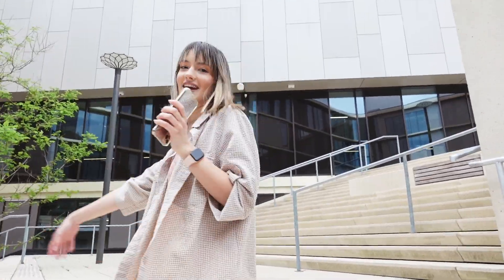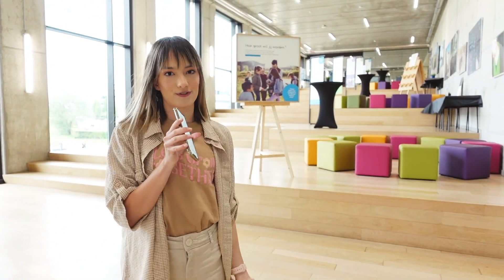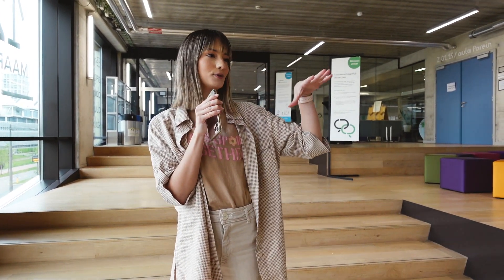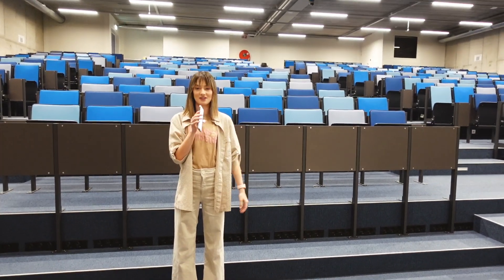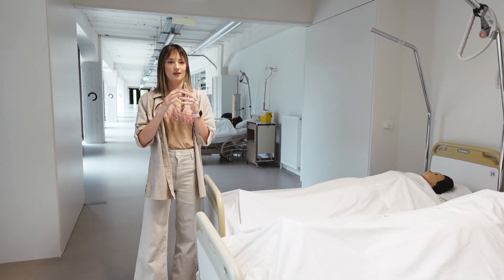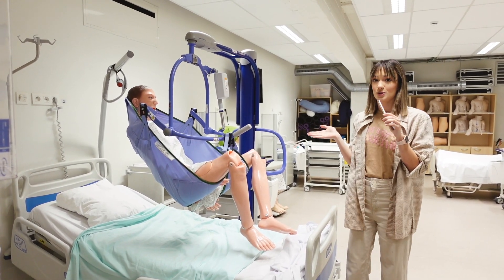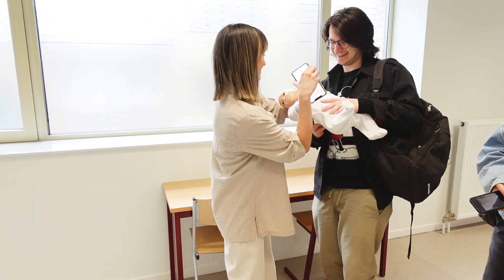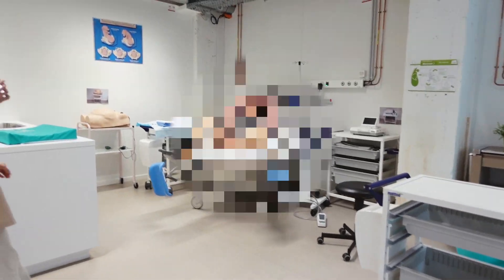Explore studying abroad in Antwerp with Jana Dačović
Jana Dačović (vlogger, business owner and student herself) came to Antwerp to visit KdG University of Applied Sciences and Arts. Do you also want to come by sometime? Always welcome at one of our open days